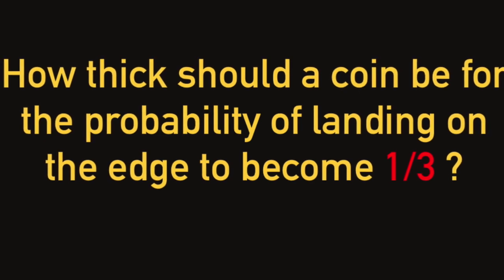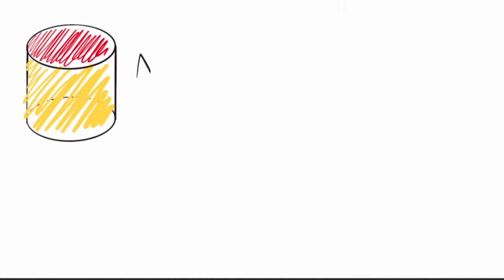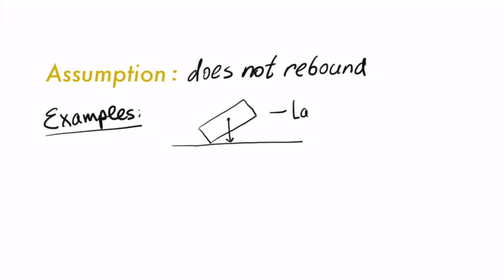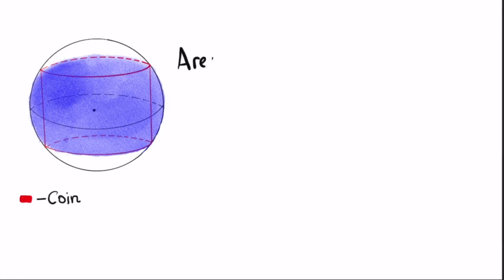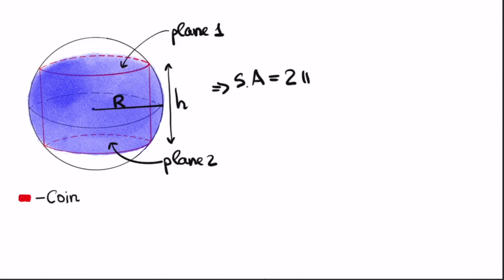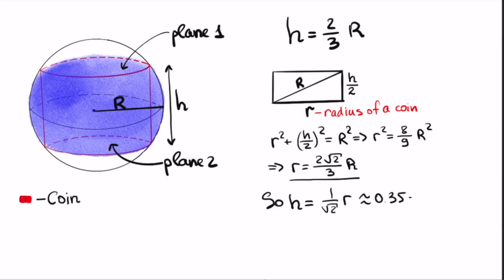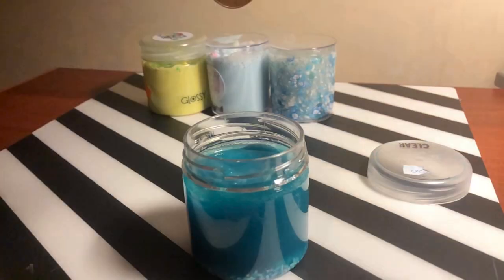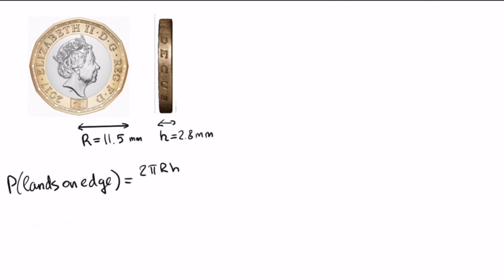How likely is a coin to land on its edge ? Probability that you will not find in books.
We calculate how thick should a coin be for the probability of landing on the edge to become 1/3.